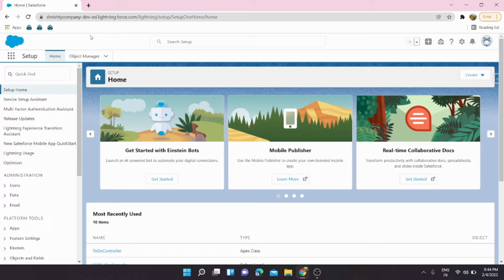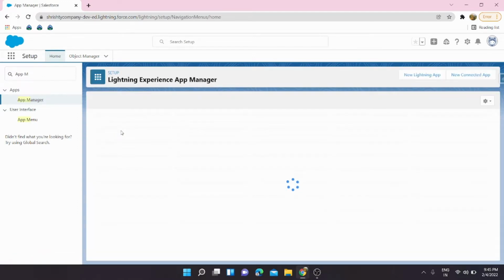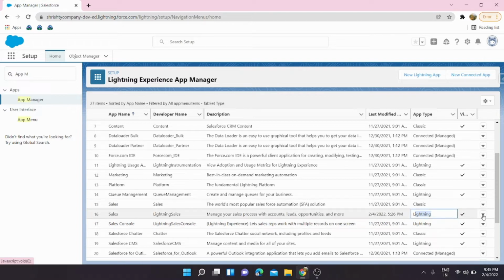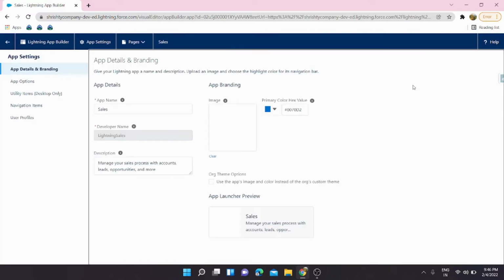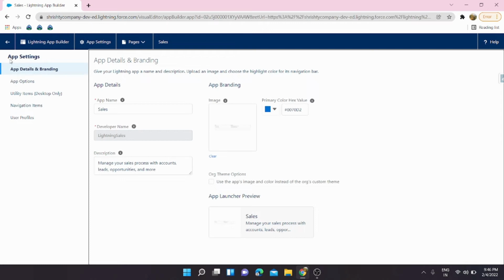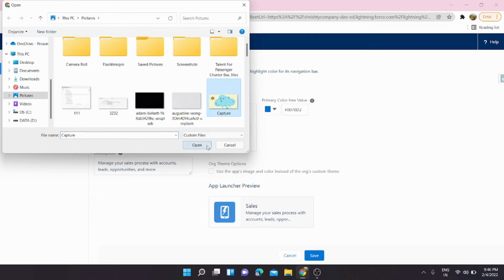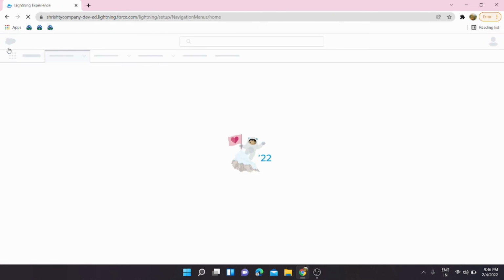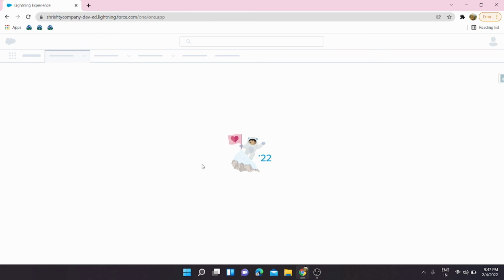Changing the Logo of Your App for Improved Brand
In this step-by-step guide, learn how to easily change the logo of your Salesforce app for improved brand recognition. Customizing your app logo is a simple but effective way to enhance your brand identity and make your app stand out from the competition. With our comprehensive instructions, you'll be able to quickly upload a new logo and showcase your brand's unique personality and style to your clients and colleagues. Elevate your brand image and increase your app's recognition with a custom logo in Salesforce. Follow our easy-to-follow instructions and take your branding efforts to the next level.